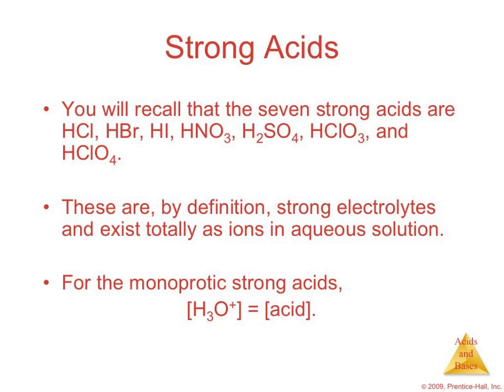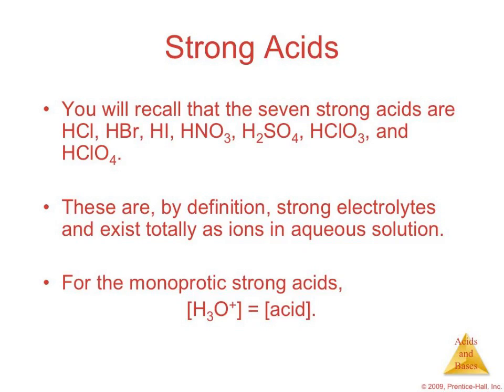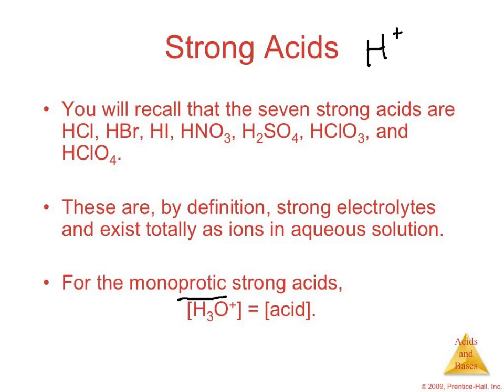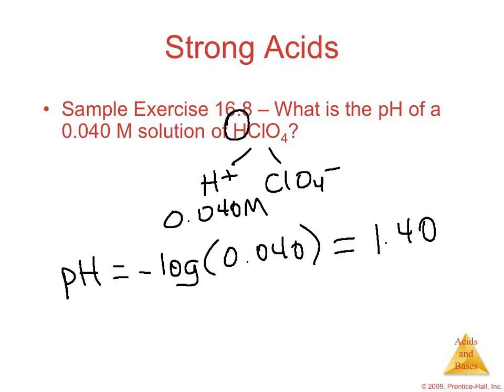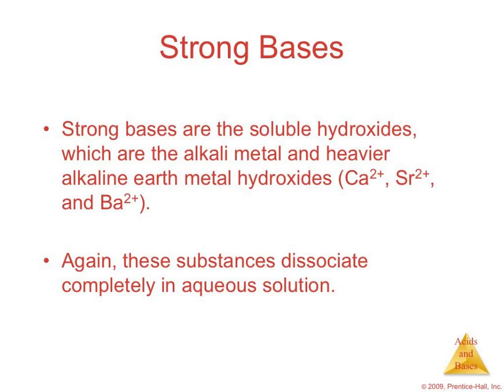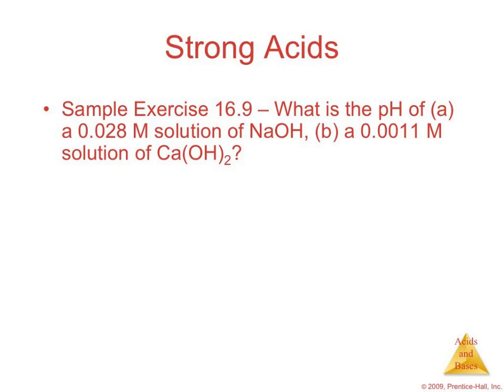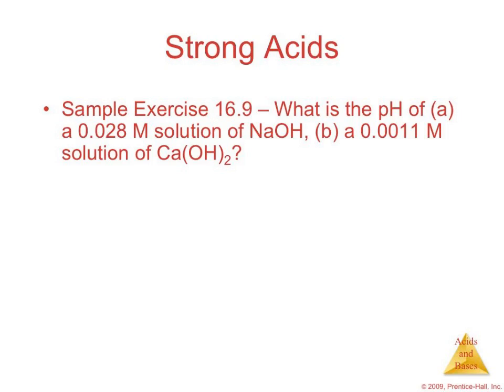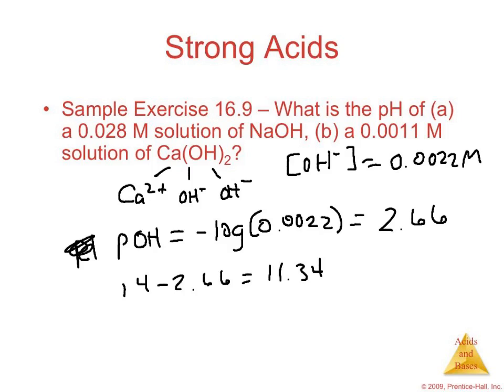AP Chemistry Section 16 5 Reading Guide Preview Version 2